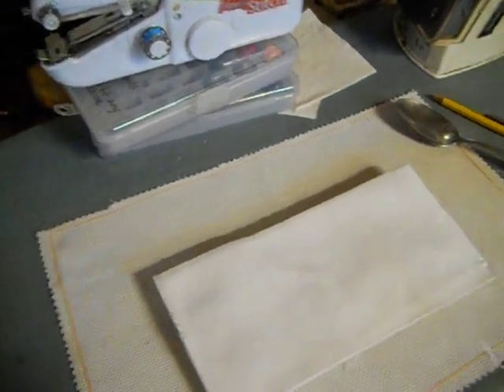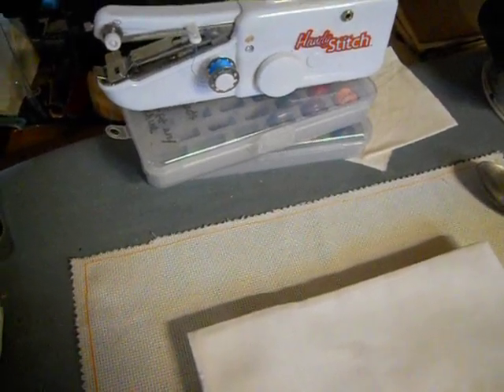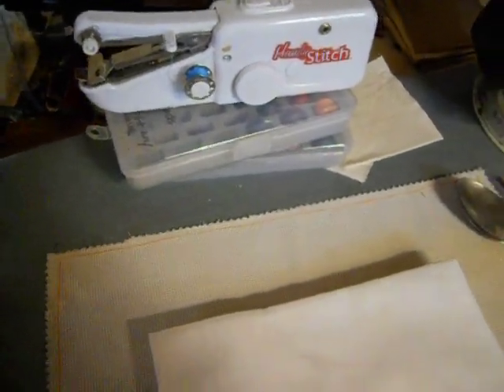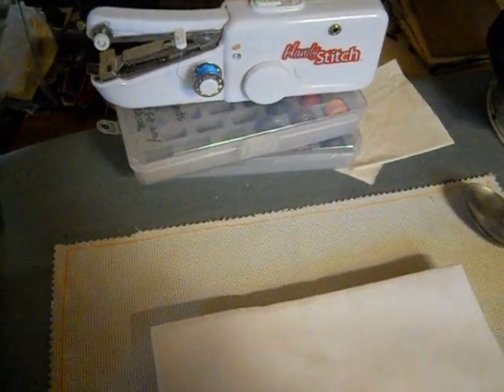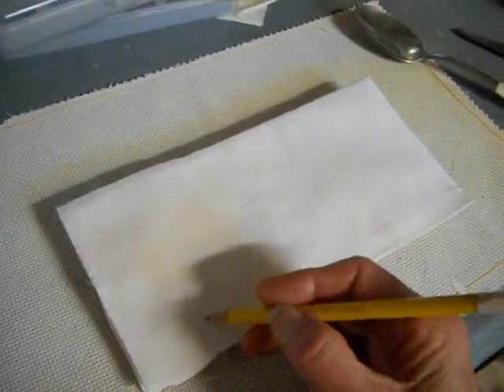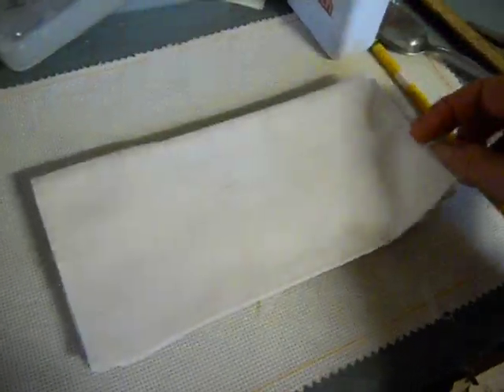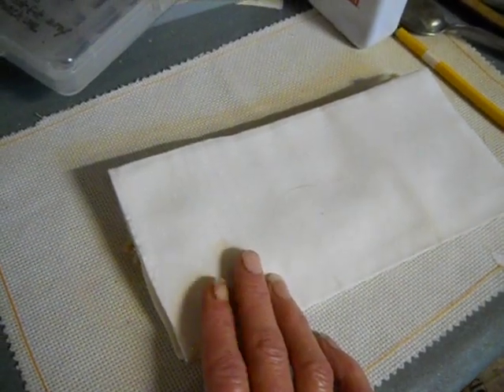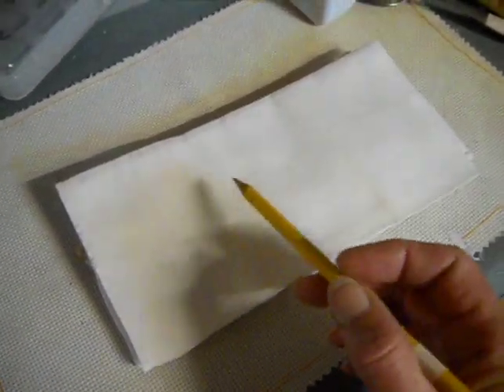Minimum Landscape Design Tools, Masks For Yarmouth, and "Gardens For Veterans"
As sewing masks has become a priority, and I have been using some of my quilt fabrics, I felt a need to both work as cleanly as possible, and have another item to give Veterans instead of some of the quilt sets. My father, a Veteran, loved to grow tomatoes and geraniums. I am going to be making individual garden plans, added to a bag of seeds, and give Veterans the opportunity to grow their own food or other favorite plant. I am considering the opuntias as a seed to include- a Prickly Pear cactus, it is supposed to be edible by animals and people as a vegetable, but I have to do some taste tests first. This would be in edition to some basic vegetable seeds.

As mentioned in the video- Bruce G. Murphy, Health Director, Town of Yarmouth, and thank you